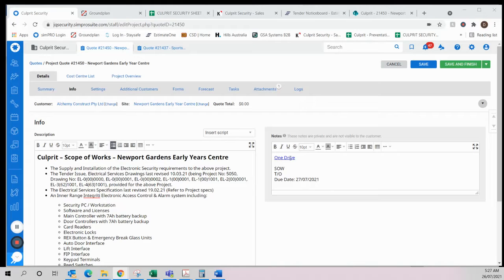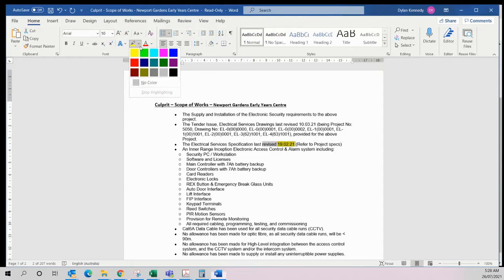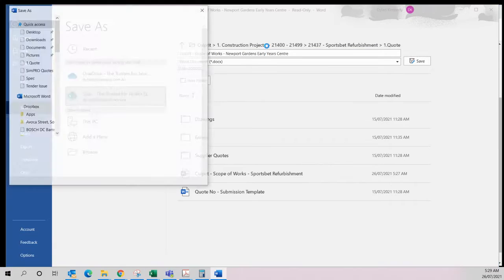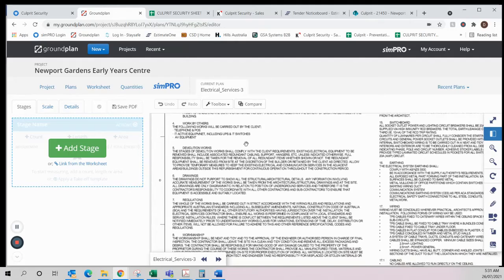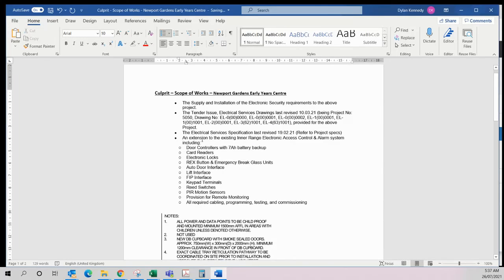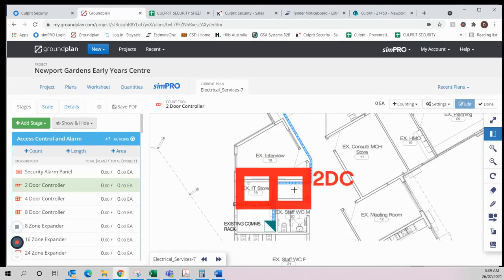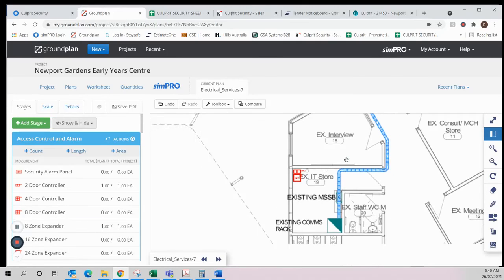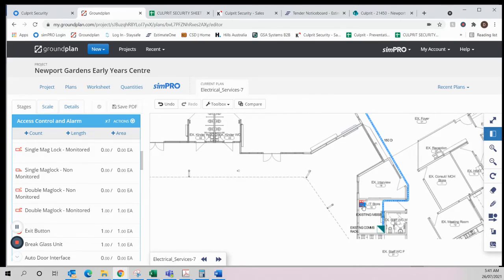The completion of a tender Newport Gardens Early Years Centre Trim1